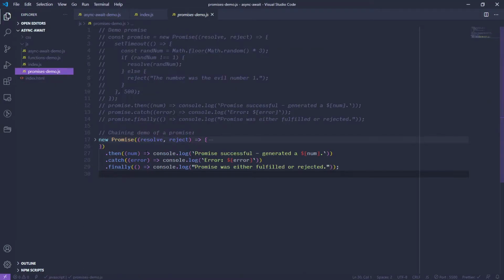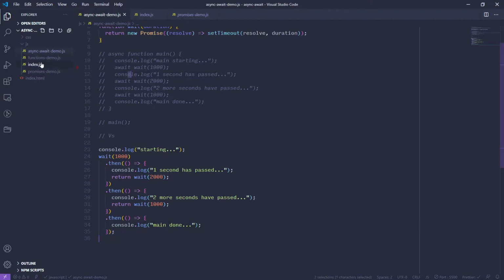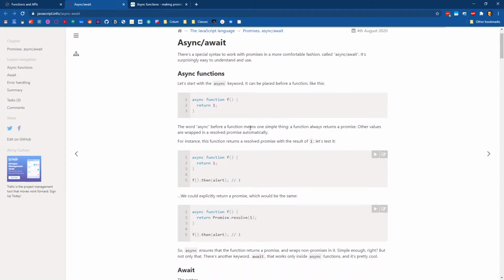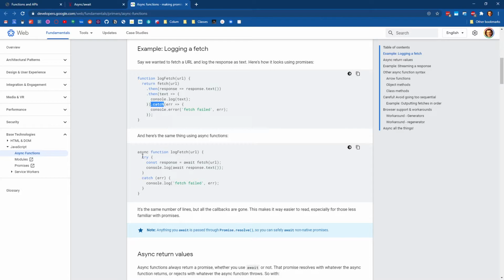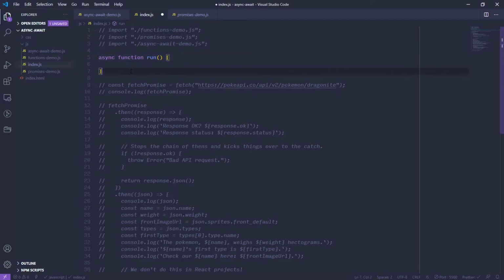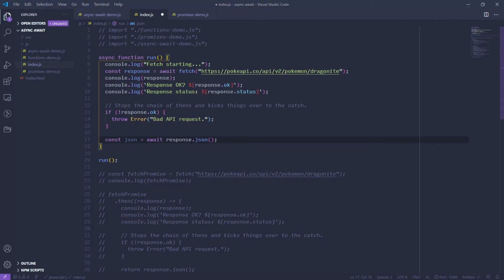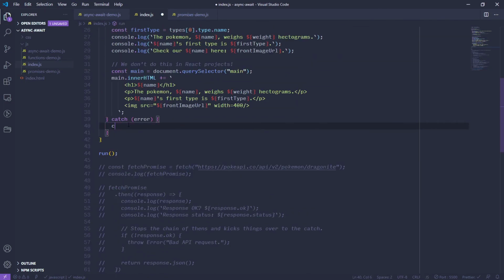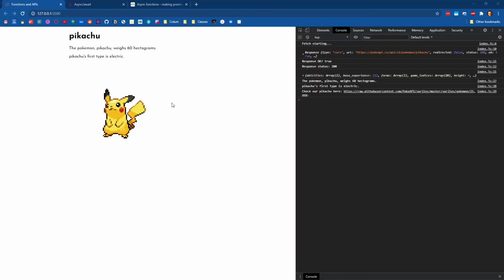FA20 Code Sprint B - Week 02 - Refactoring Fetch with Async & Await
In this video, we learn how to use async & await to refactor our PokeAPI fetching logic and make it a bit more readable.